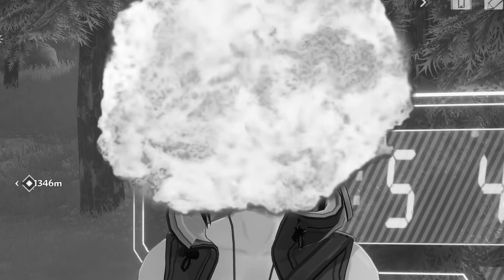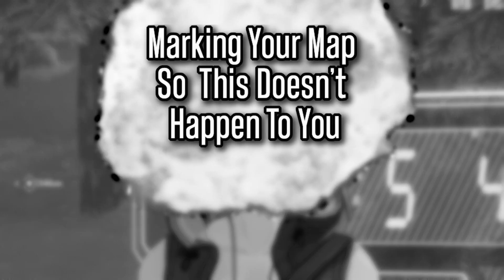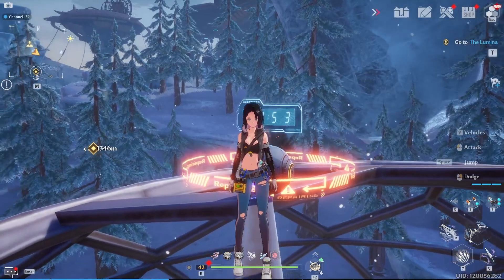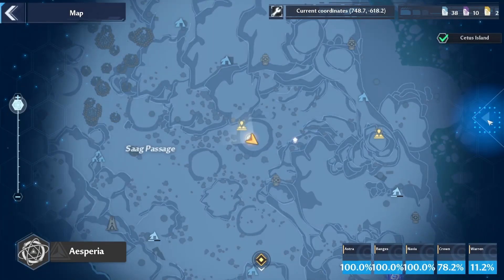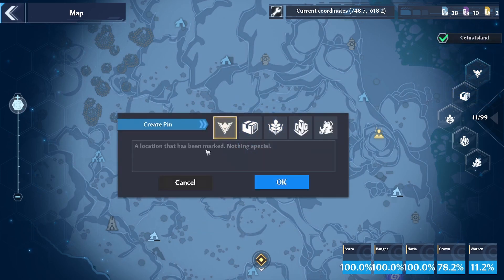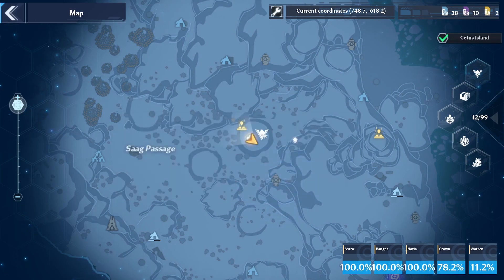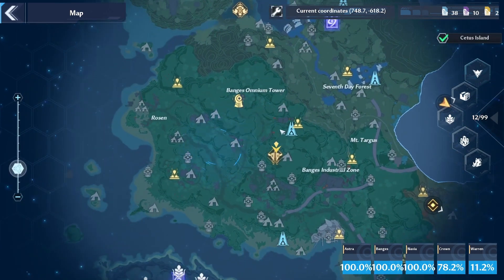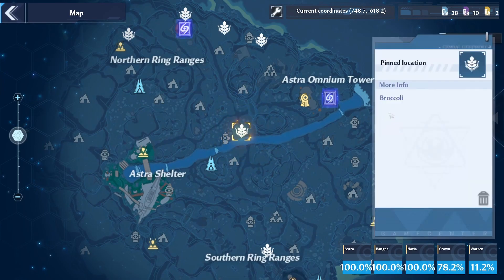[Tower of Fantasy] Mark Your Maps!